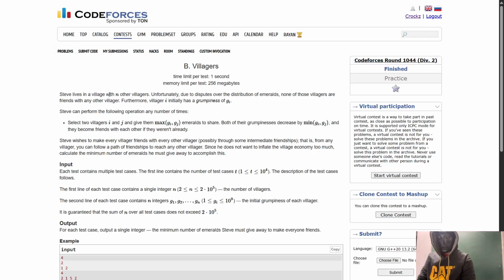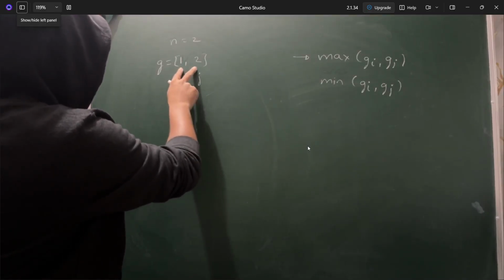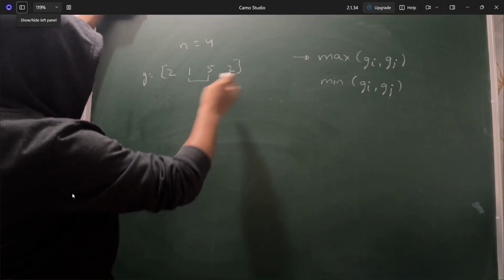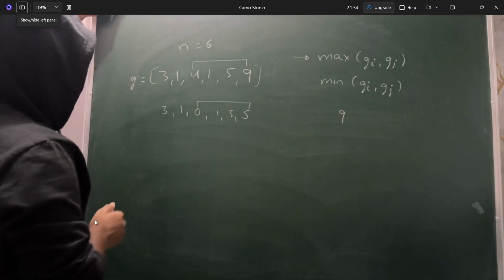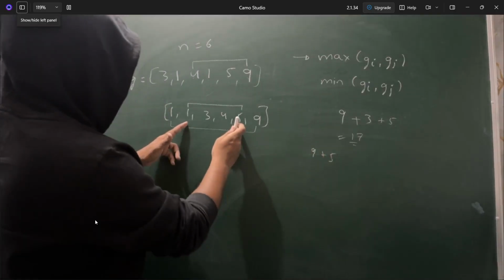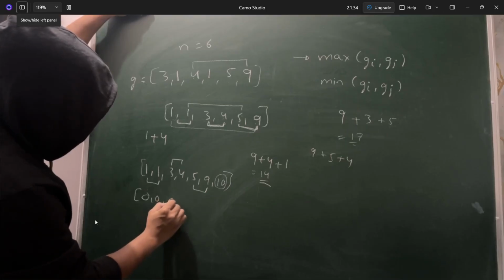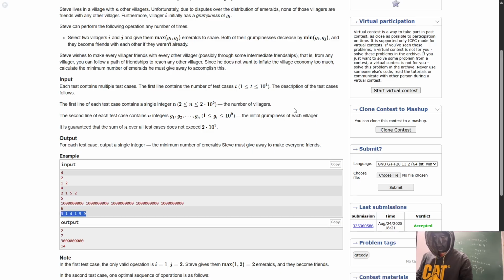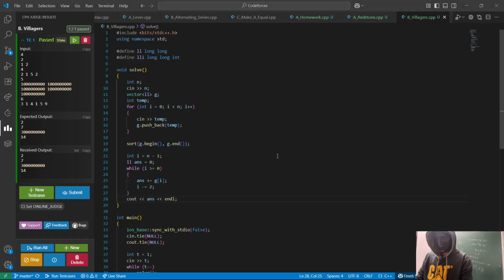B. Villagers | Codeforces Round 1044 (Div. 2) | Greedy Algorithm | Full Explanation & Solution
Solve Codeforces Round 1044 (Div. 2) Problem B - Villagers with a clear explanation, step-by-step logic, and optimized solution.
In this video, we cover:
✔ Problem understanding & breakdown
✔ Greedy approach and reasoning
✔ Example walkthrough & dry run
✔ Complete code implementation

Platform: Codeforces
Difficulty: Medium
Contest: Codeforces Round 1044 (Div. 2)

🔍 Topics Covered:
Greedy strategy for minimizing cost
Optimal pairing logic
Competitive programming problem solving